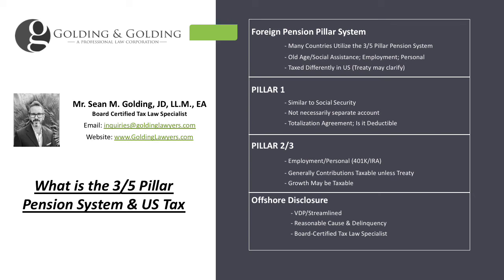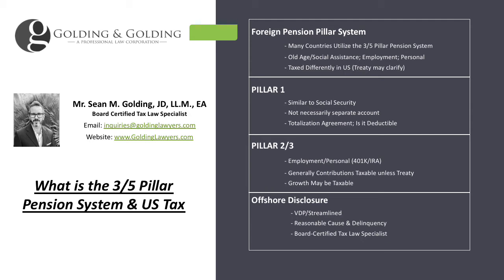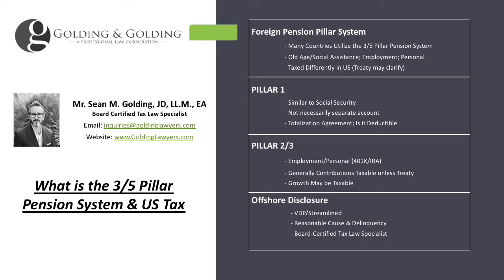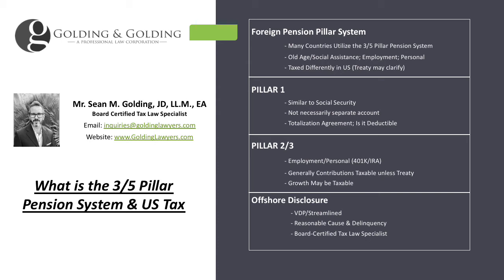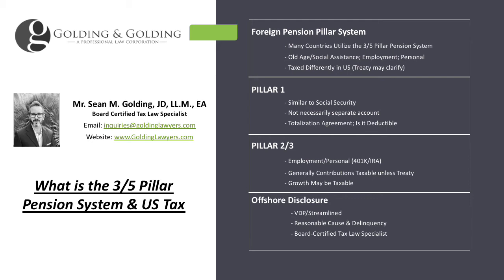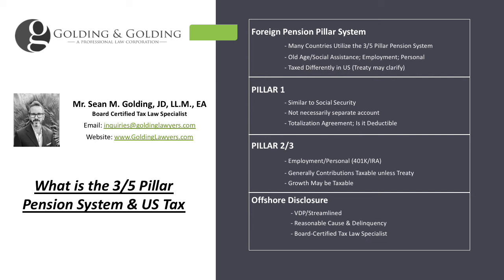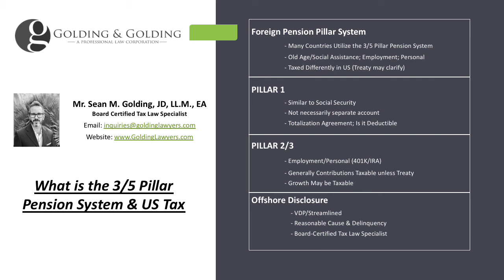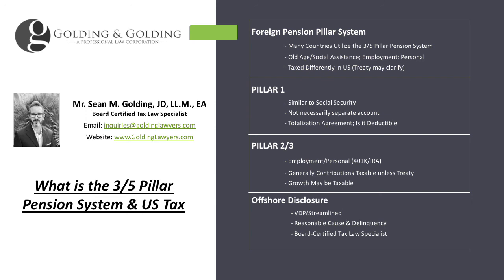Foreign Pension US Tax & Reporting (3/5 Pillar System)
U.S. Taxation of Foreign Pension Plans

US Taxation of Foreign Pension Plans: The IRS tax treatment of foreign pension plan income is very complicated. In general, U.S. persons are taxed on their worldwide income. In most circumstances, pre-tax contributions into a foreign pension plan are taxable, such as the CPF.

Sometimes, if there is a tax treaty in place, the specific tax treaty may allow for contributions from a foreign employer, on behalf of a U.S. person working abroad, to be tax deductible in the U.S. on the individual’s U.S. tax return — similar to a 401K.

One example is with the US-UK Tax Treaty.

Beyond foreign pension contributions, there are also issues involving the growth within the fund,  distributions paid out to the Taxpayer, and of course, FBAR, FATCA and Form 3520.